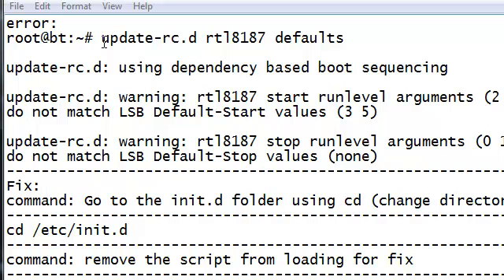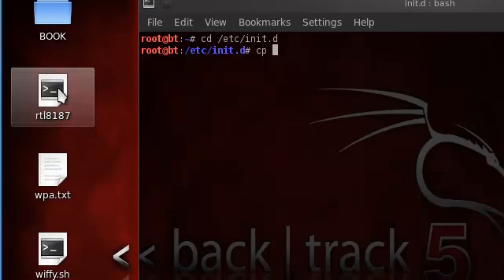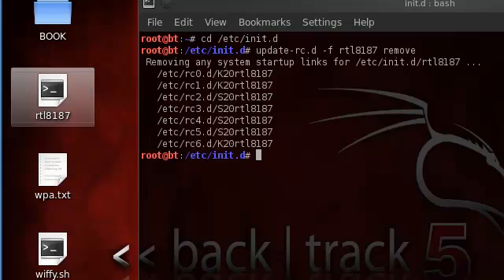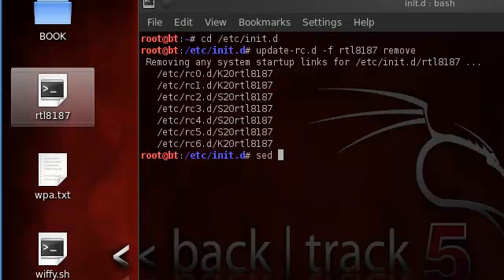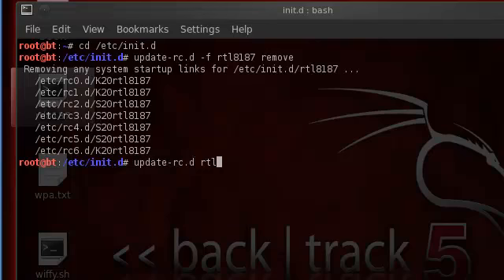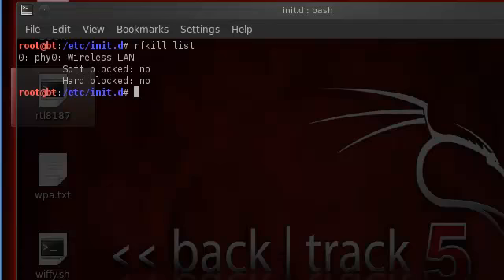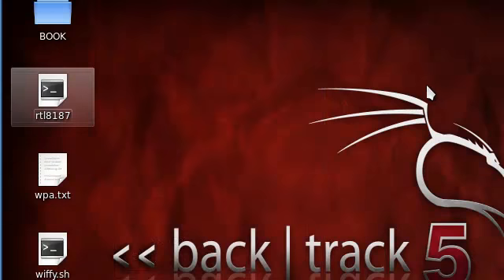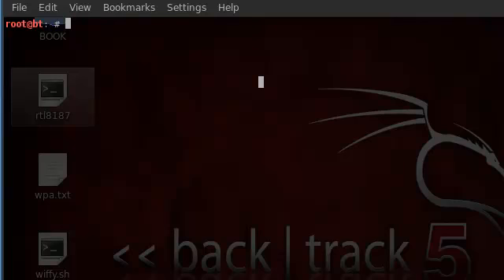BT5R1 rtl8187 script runlevel error fix for dummies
Ok so I haven't check this in a while the download for this script is on this youtube video.

I am not going to type this out twice...

I thought I had a problem with the wpa cracking but it truned out I was far away from the AP and it works fine. This is all due to being sleepy :P. I will show you where to get good word lists and help you find some ou there.

Any ways to fix this just use these commands.

unload the rtl8187 script that I built.

DO TRY IT 1ST THAT WAY IF IT DID WORK YOU DON'T MESS IT UP..

update-rc.d -f rtl8187 remove
cd /etc/init.d
sed -i 's/3 5/2 3 4 5/' rtl8187
sed -i 's/Default-Stop:/Default-Stop: 0 1 6/' rtl8187
update-rc.d rtl8187 defaults

And thats it let me know if that worked for you :)...